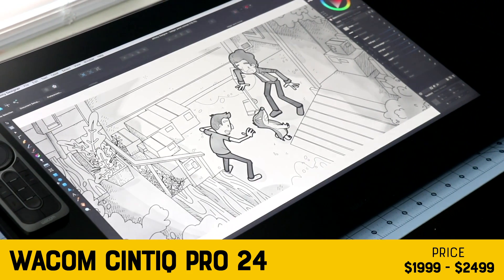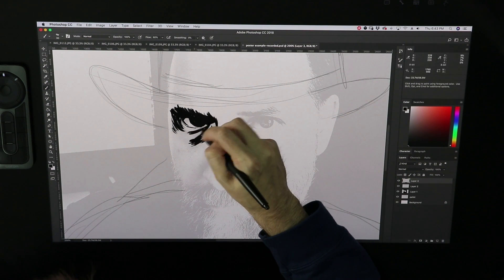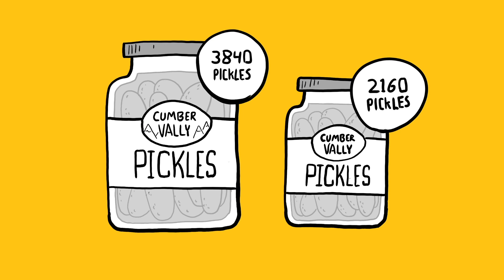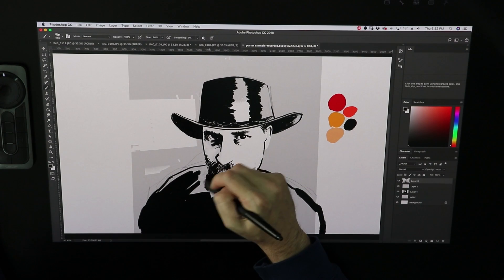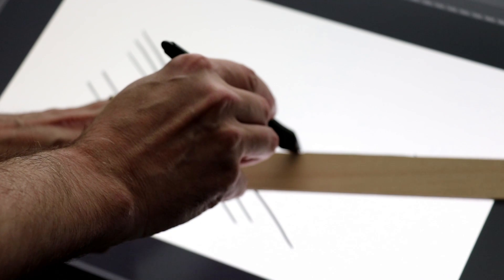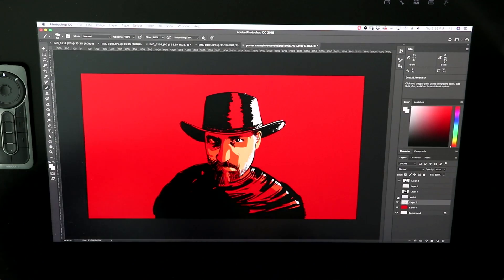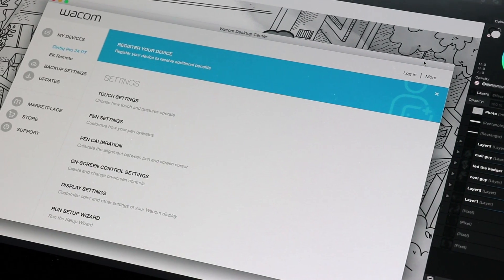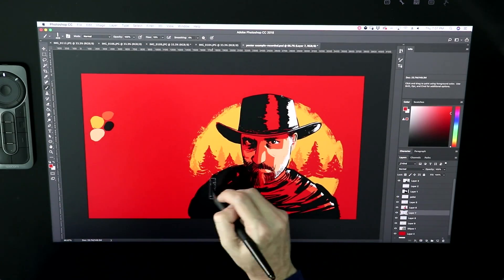Wacom Cintiq Pro 24 Review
I got my hands on the latest Wacom Cintiq and it's a beautiful pen display that is a joy to draw on. In this review I do a deep dive into what you can expect.